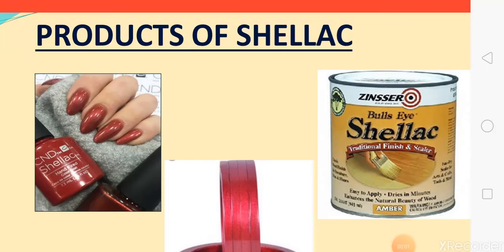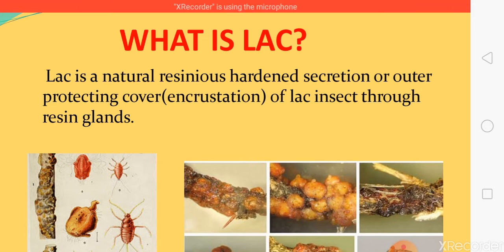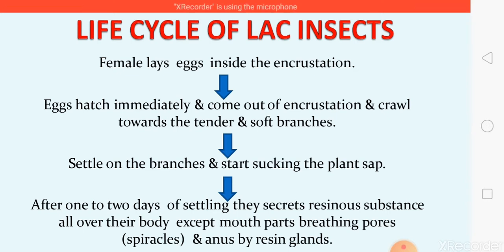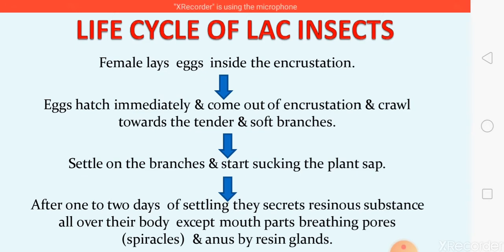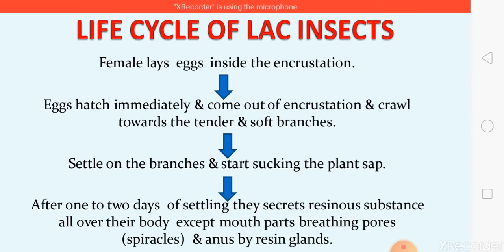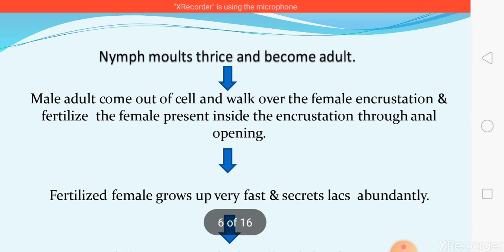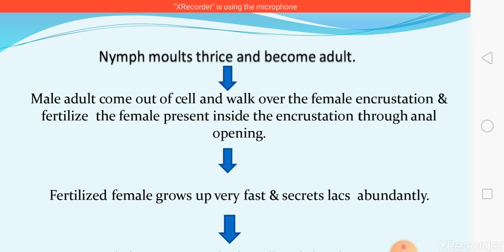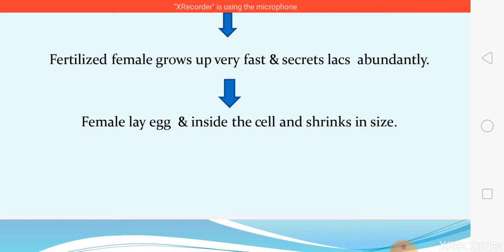What is lac & life cycle of lac insects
Sorry guys for high speed .
I hv uploaded same video at normal speed